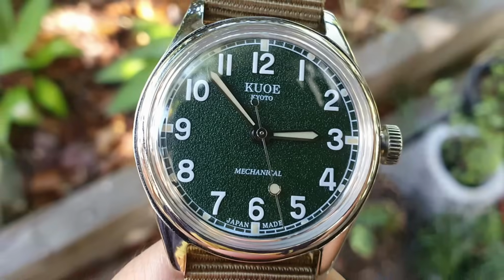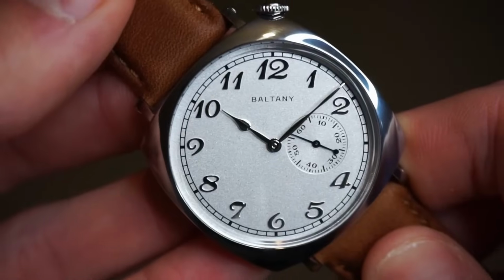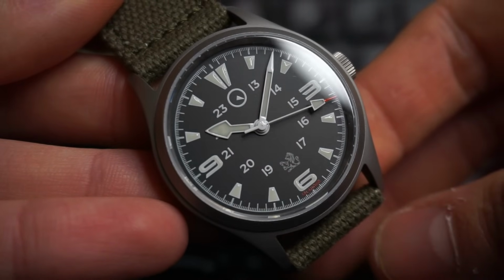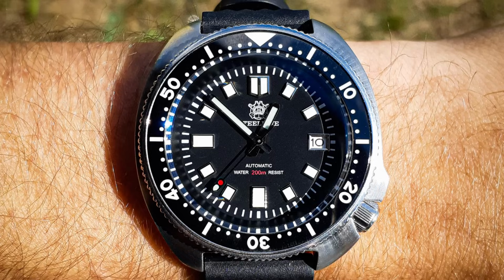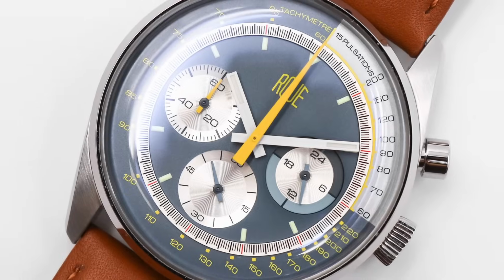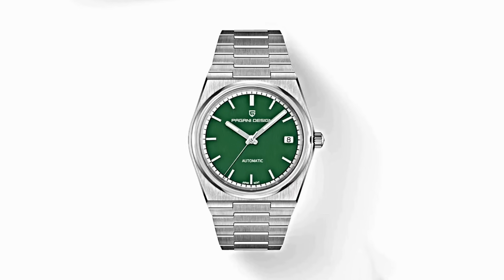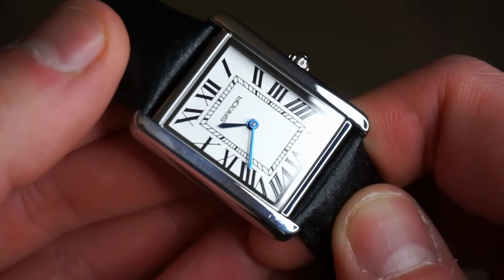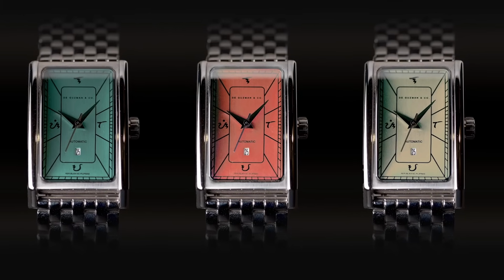Why I Avoid Homage Watches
I think it's about time that we talked about homage watches. I've been incredibly vocal regarding the matter, but I feel it's time for a dedicated video to discuss the subject.

My Top Amazon Recommendations -
Best Watch Box Under $100
Best Watch Under $250
The Ultimate Beater Watch

Meaning that you pay no extra for the product but I get paid a small fee for directing you to it. I only ever link products that I feel are good quality and that are worth your time.